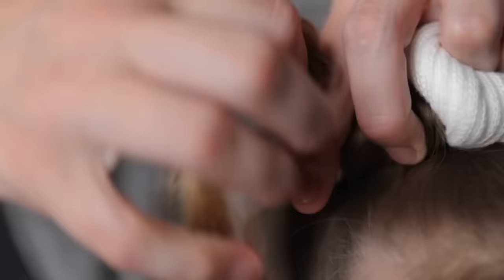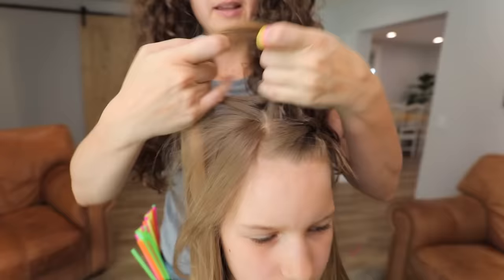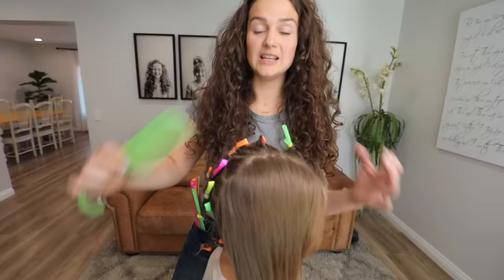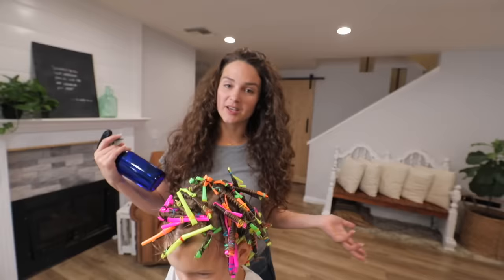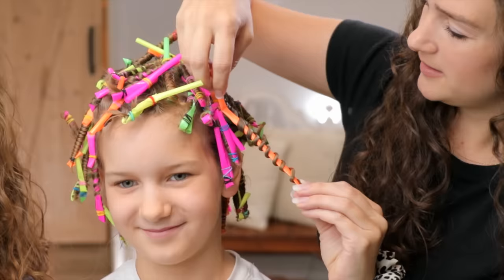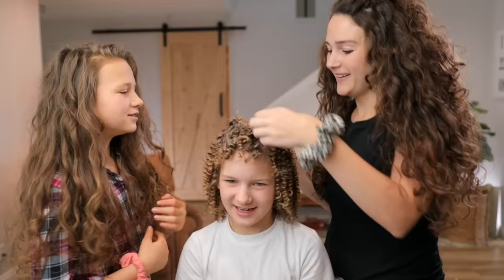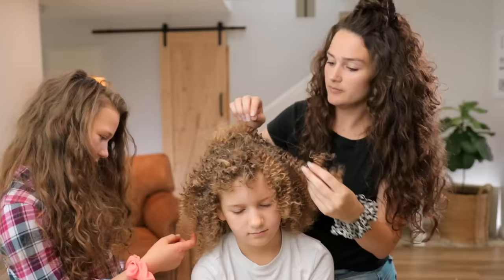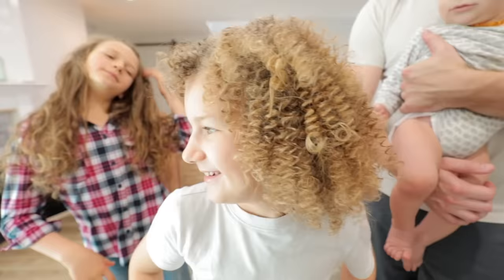Heatless Curls | Straight to Curly Hair Tutorial | Straw Curls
This heatless curls straight to curly hair tutorial is so much fun! Straw curls are a safe way of getting pretty much any hairstyle really curly. I will show you how to curl straight hair using straws, it's heatless overnight, or you can wait a few hours. This is just one of many curly hairstyles! Hope this helps!